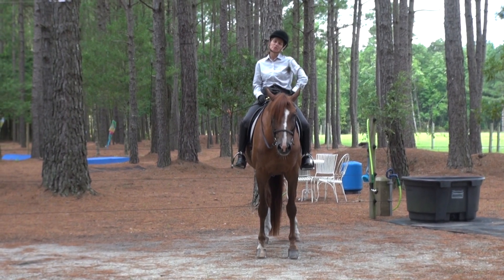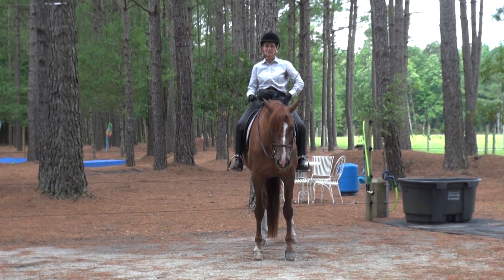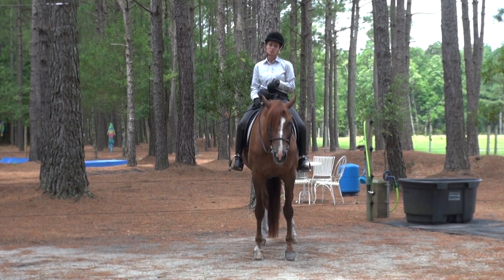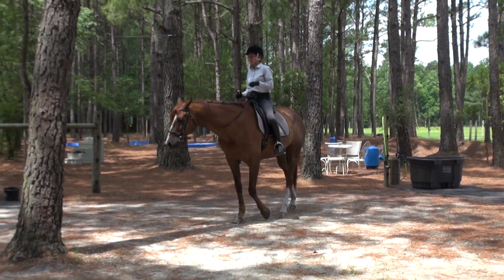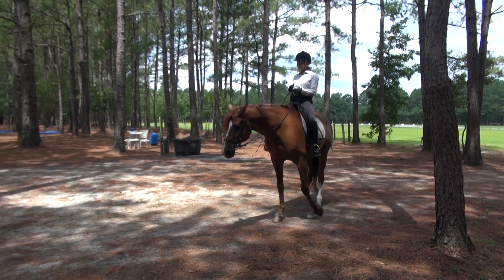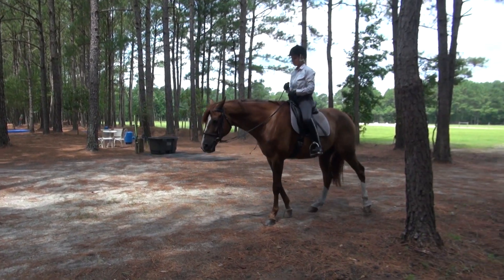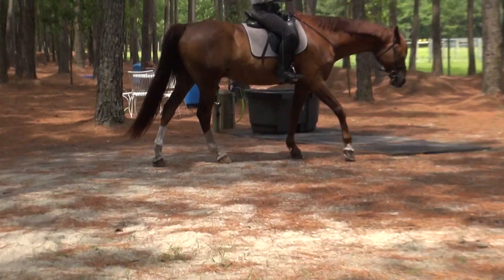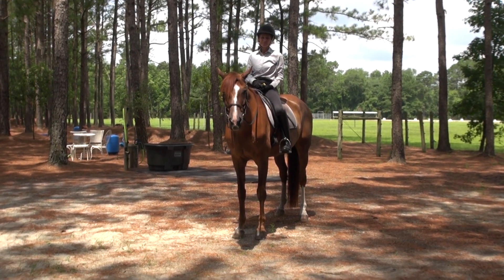2018 07 13 RIDING WITHOUT HANDS!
To learn more about how to use positive reinforcement training to solve the challenges that your horse faces or to learn to do fun stuff like bridleless riding, sign up for a free 30 minute consultation (NOTE: THE FUNCTION OF THIS WHIP IS TO CARRY THE CLICKER AND BE AN OCCASIONAL INDICATOR. THE HORSE IS COMPLETELY UNAFRAID OF THE WHIP.)